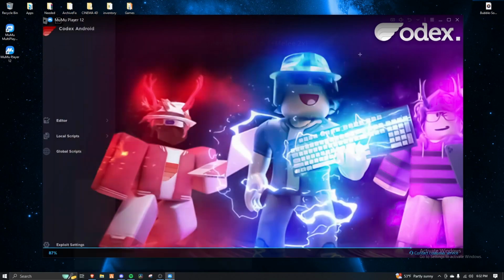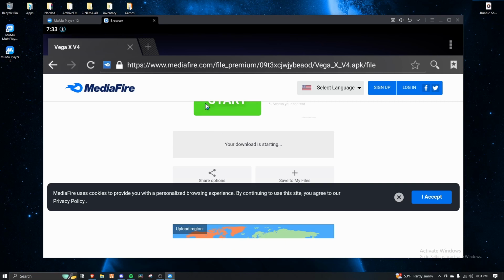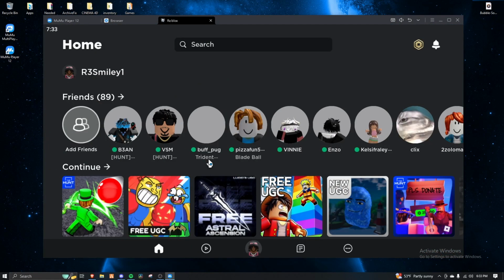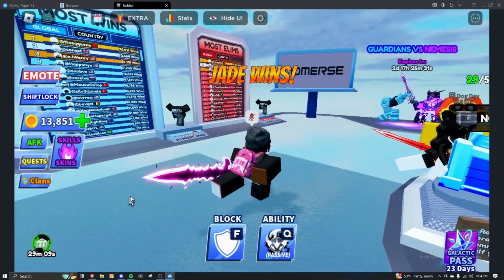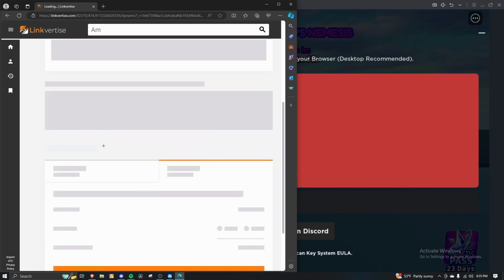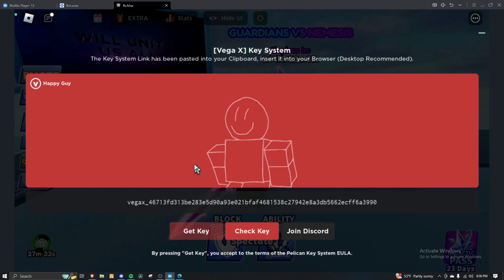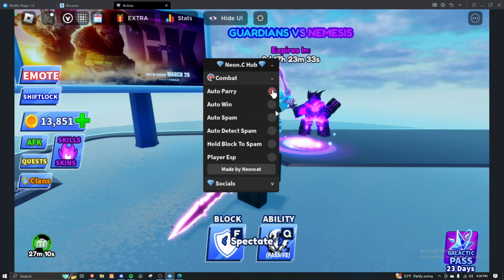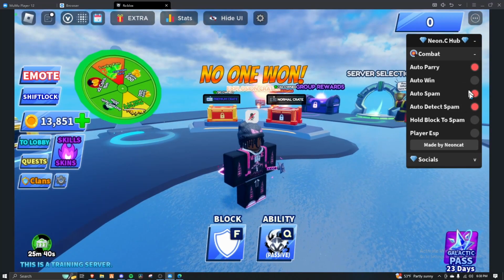BEST FREE Roblox Script Executor PC Mobile WORKING *2024*